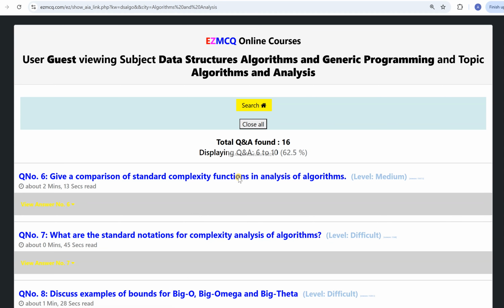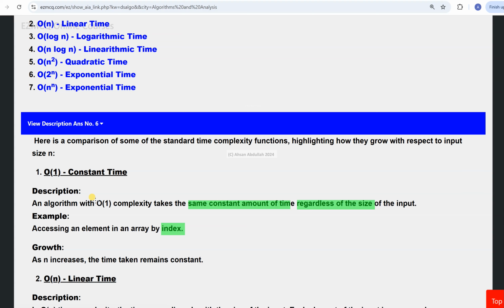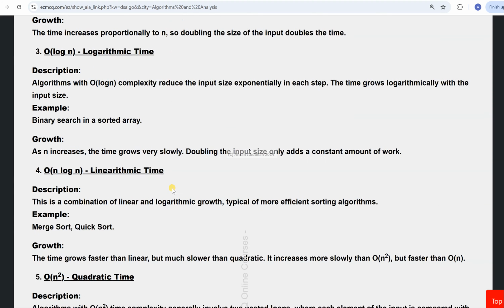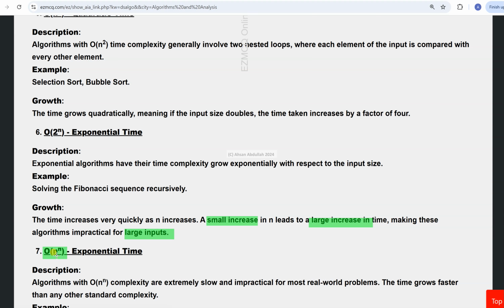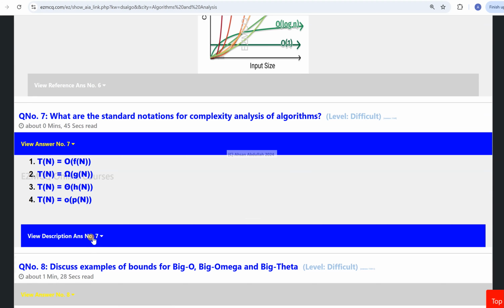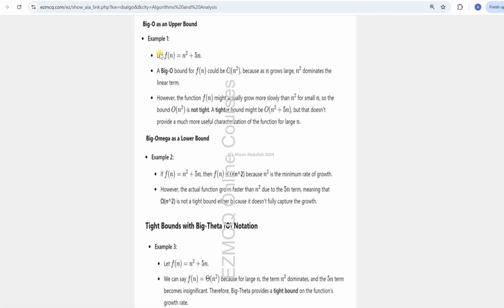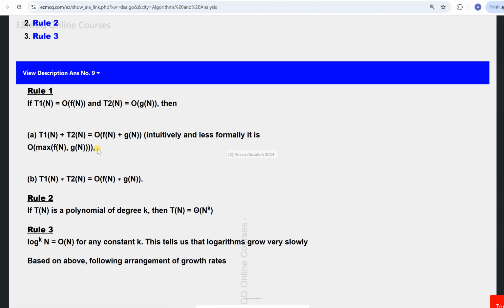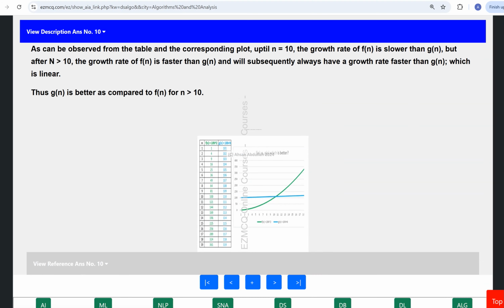Lec-4(b): DS Algorithms Analysis - Complexity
This course prepares students to approach programming problems efficiently by choosing and implementing the right data structures and algorithms, while using generic programming to write more flexible and reusable code. The knowledge gained in this course is crucial for fields like software development, data analysis, artificial intelligence, and systems programming.